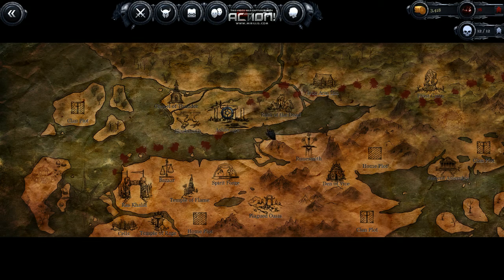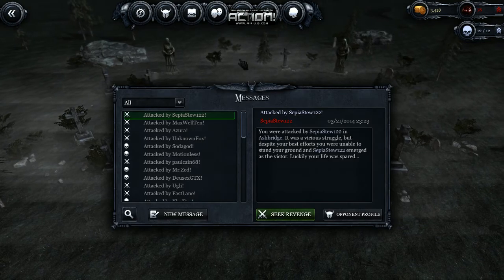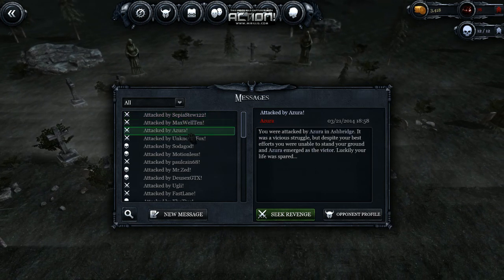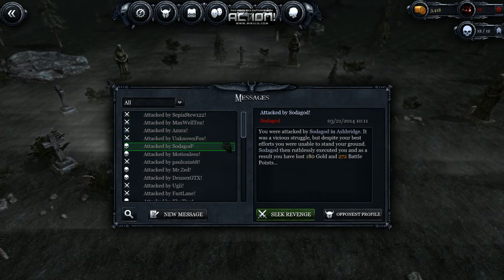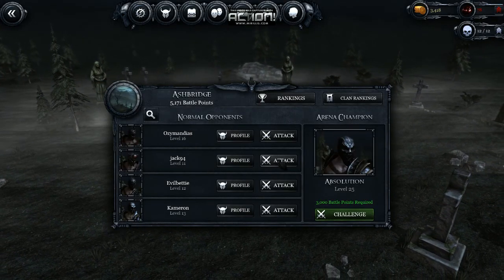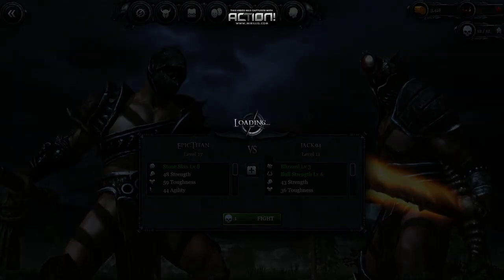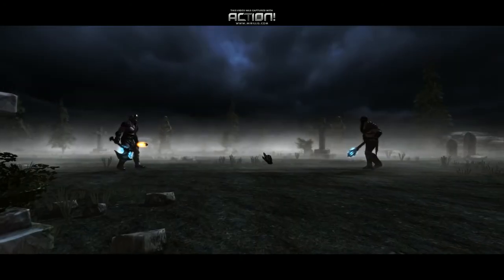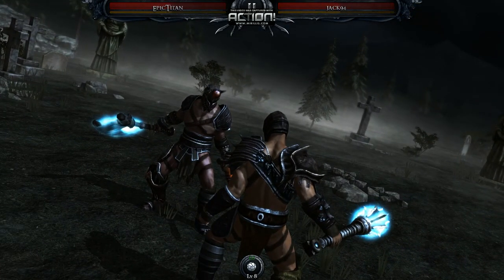Doom Warrior Closed Beta PART 1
Just a little play action!